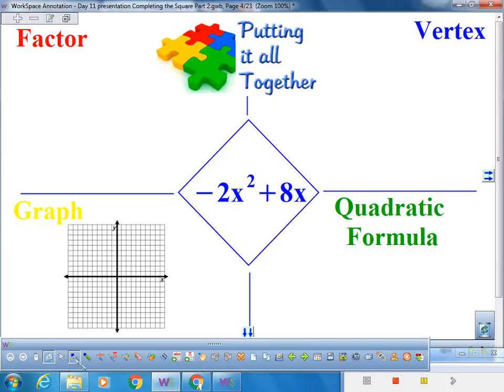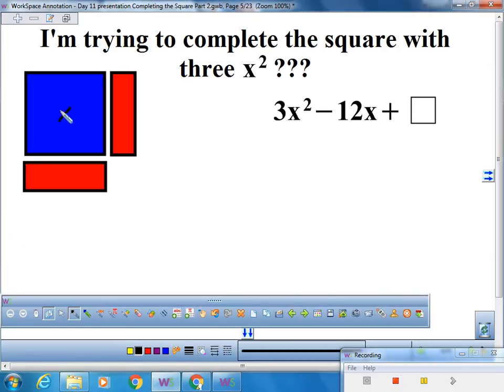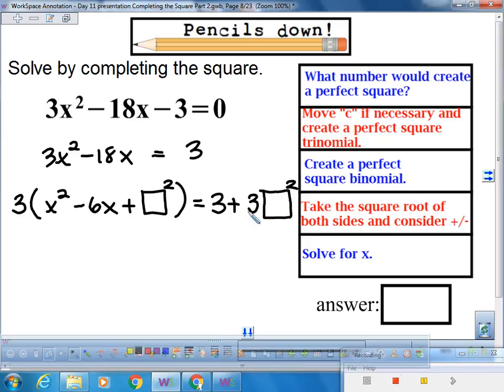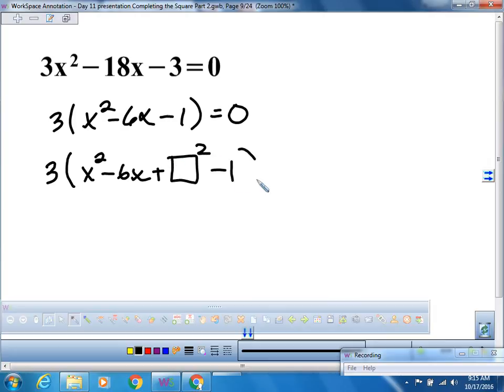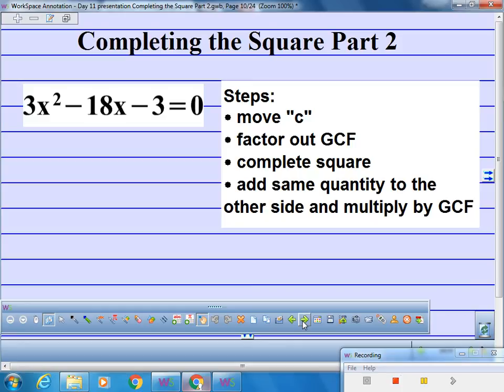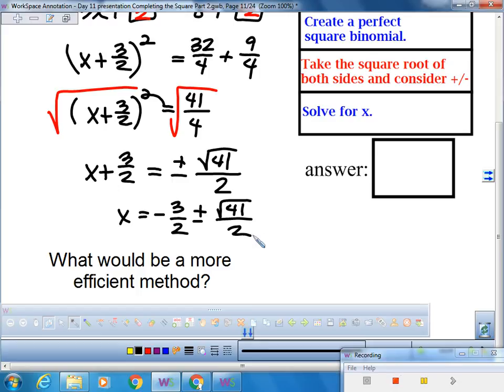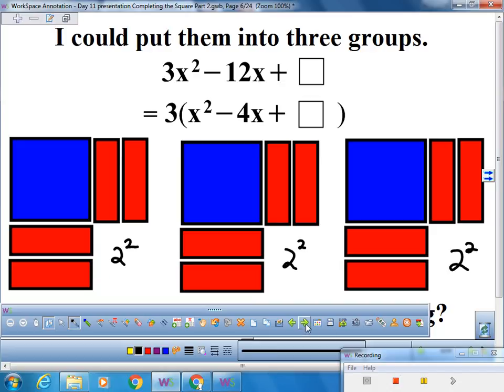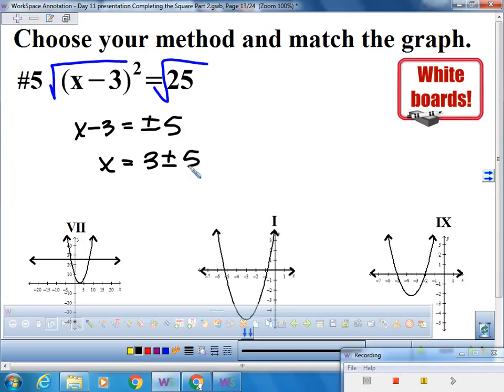Completing the Square Part 2